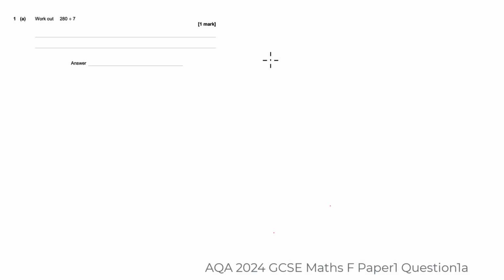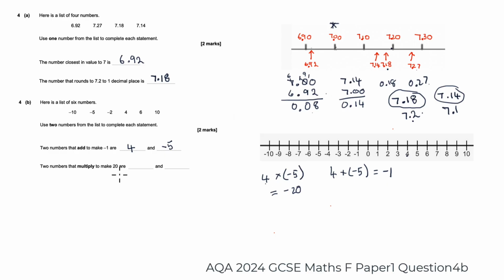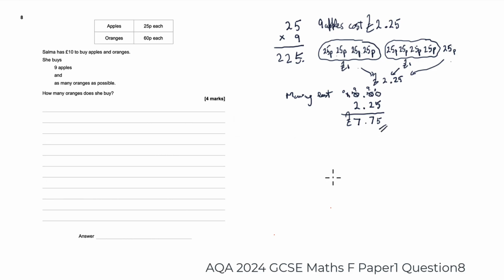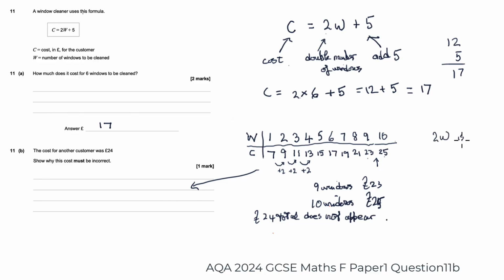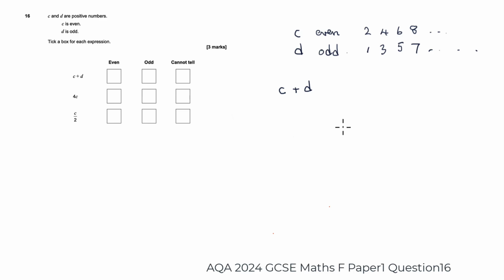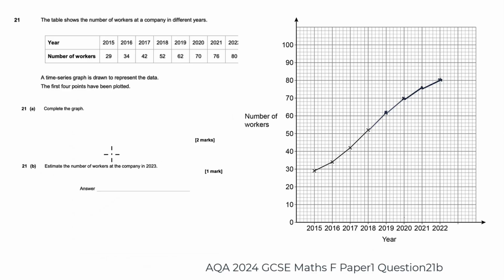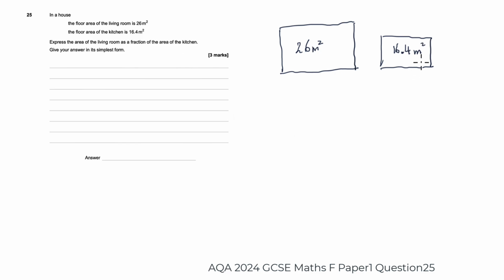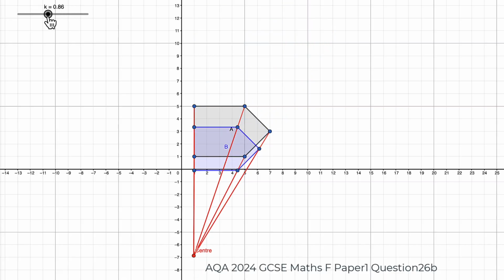2024 AQA Foundation GCSE Maths Paper 1 | Full Solutions & Step-by-Step Answers (GCSE Video Solution)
Full step-by-step solutions for the 2024 AQA GCSE Foundation Maths Paper 1. Ideal for GCSE Maths students preparing for the exam with past papers and marking schemes.
This video goes through all 27 questions with detailed explanations to help you understand and revise effectively for your GCSE Foundation Tier Mathematics Exam.

Chapters
00:00:00 Intro
00:00:47 Q1 Division, subtraction
00:04:20 Q2 Units conversion
00:08:11 Q3 Percentage & fraction shaded
00:13:33 Q4 Rounding / Integer calculation
00:20:56 Q5 Parallel / Coordinates
00:26:31 Q6 Powers / Roots
00:30:40 Q7 Combinations / Problem solving
00:36:25 Q8 Spending money problem
00:43:08 Q9 Range, median, interpretation
00:50:18 Q10 Percentage of quantity
00:53:43 Q11 Using a formula
01:00:03 Q12 Proportion
01:03:00 Q13 Ratio
01:06:20 Q14 Interpret multiplication table
01:14:30 Q15 Congruent triangles
01:17:32 Q16 Even, odd, algebra
01:20:16 Q17 Linear sequence
01:24:25 Q18 Area of triangle
01:26:50 Q19 Vectors
01:29:49 Q20 Rounding, min, max
01:33:41 Q21 Time-series graph
01:38:59 Q22 Cone, formulae, pi
01:45:33 Q23 Fraction problem
01:49:35 Q24 Equation solving
01:55:42 Q25 Fraction problem
02:02:11 Q26 Inequalities
02:07:17 Q27 Enlargement
02:15:56 End Links

AQA Foundation Maths 2024

AQA Foundation Maths Paper 1 2024

Maths past papers solutions

Foundation Maths exam walkthrough

AQA Maths 2024 solutions

2024 Foundation Maths Paper 1

AQA Foundation Mathematics

AQA past papers 2024

Maths revision 2024

GCSE Foundation Tier

Foundation Tier